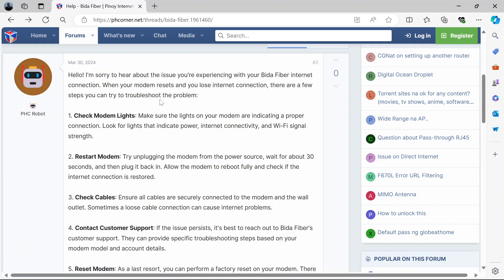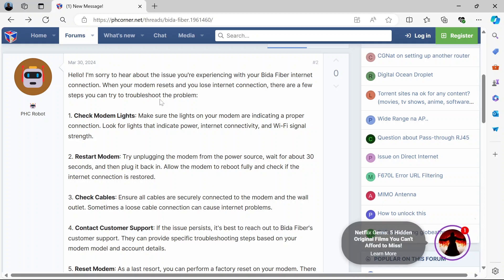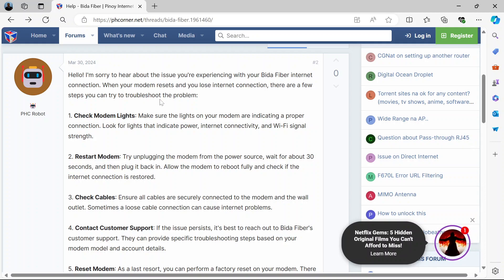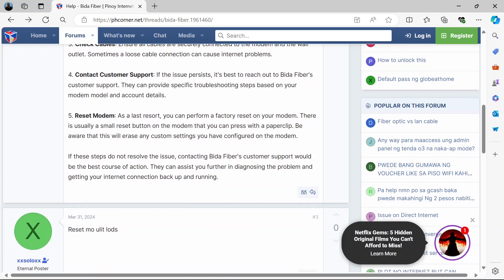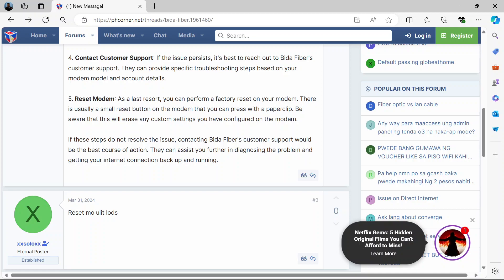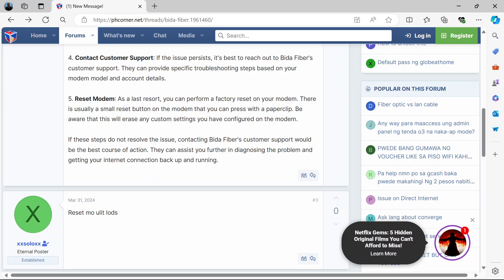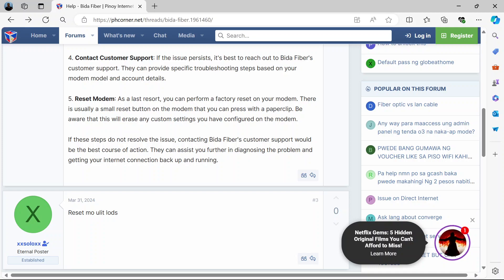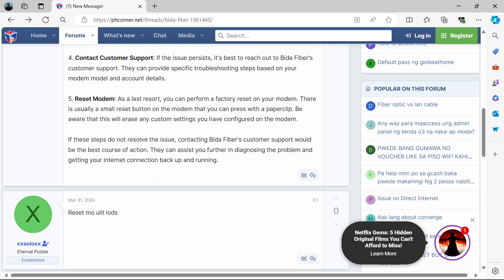How to Reset Bida Fiber Router - Full Guide (2025)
Hello in this video I will show you how to reset Bida Fiber router.